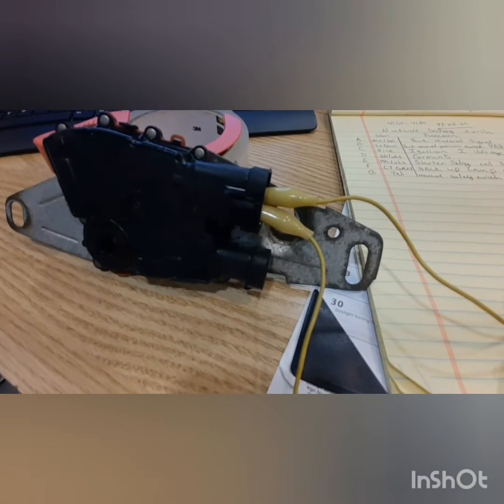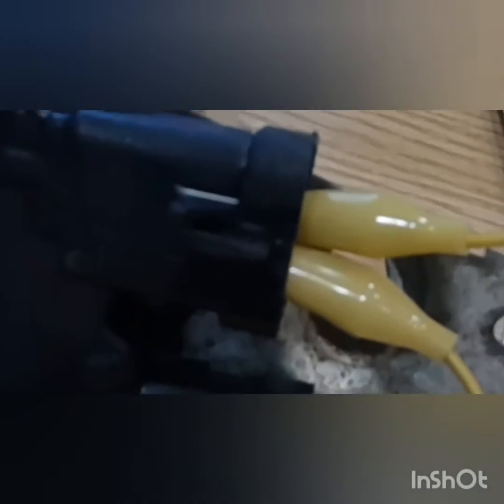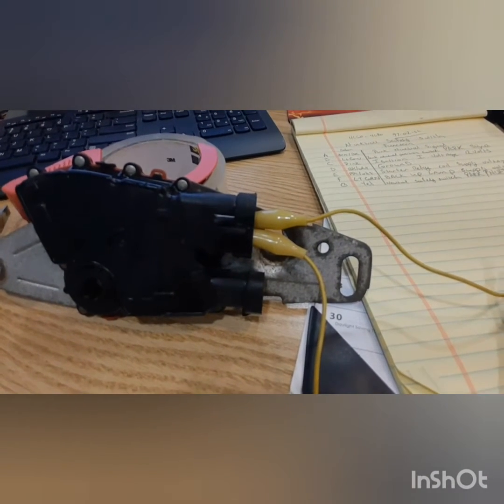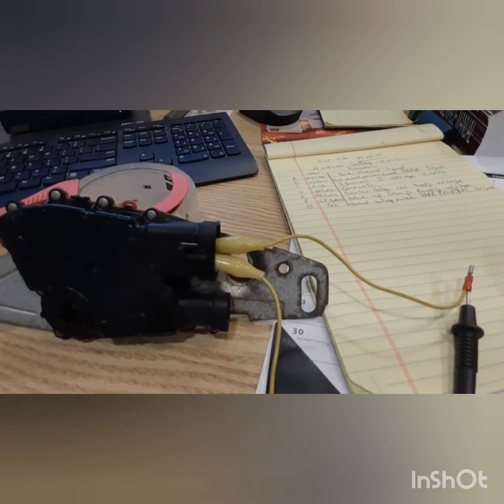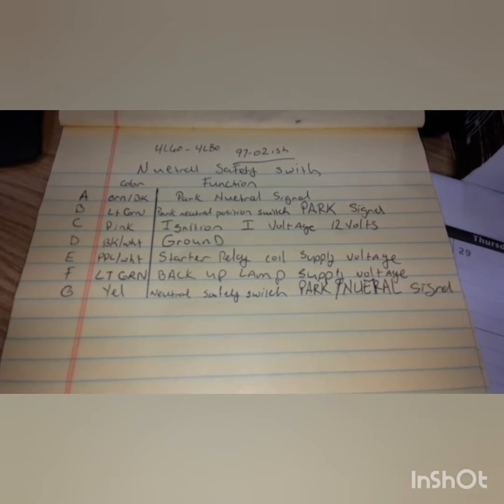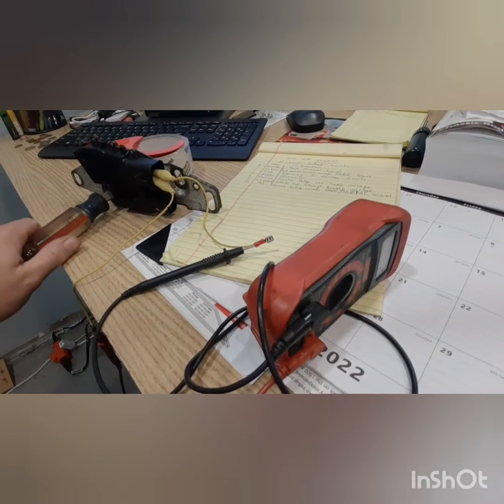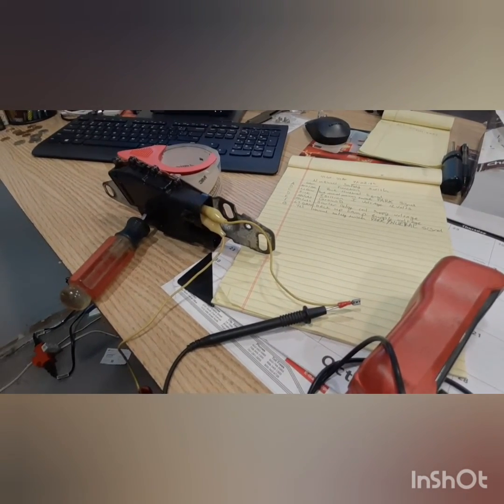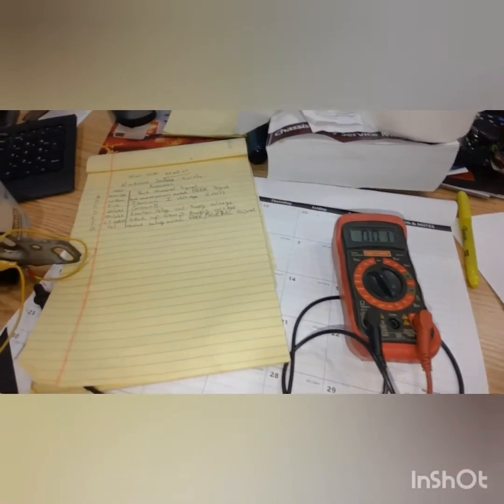How to wire a 4l60/4l80 neutral safety switch for LS swap reverse lights and park neutral starter